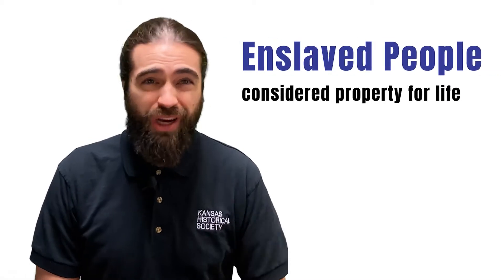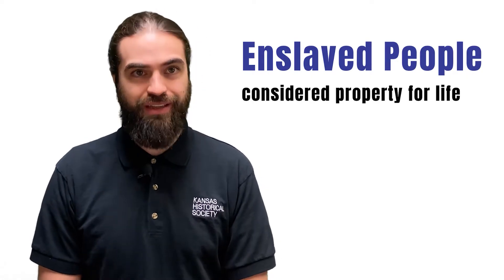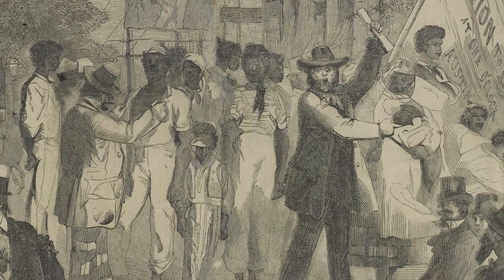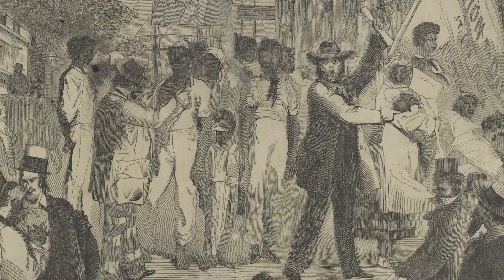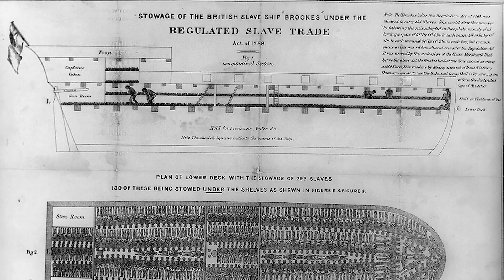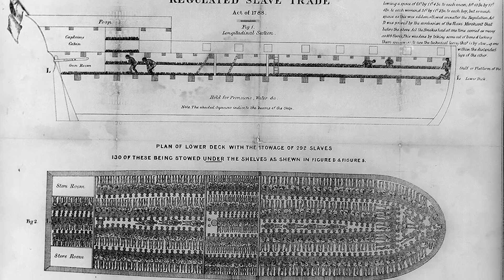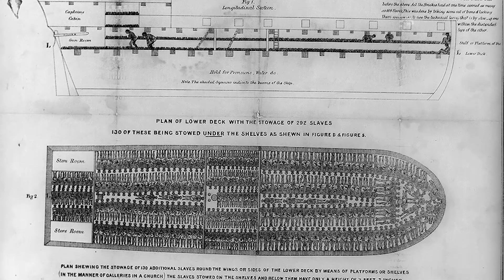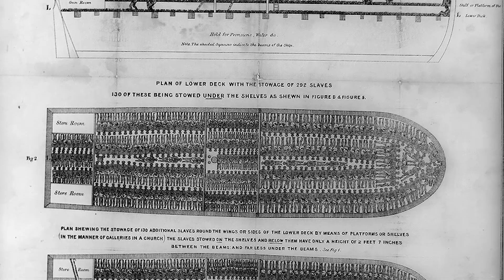Bleeding Kansas Episode 1: Slavery in the United States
This new video series focuses on the saga of Bleeding Kansas and the struggle over the future of slavery in the United States. In this episode, students discover the origins of slavery in the United States and how this issue became so huge that it threatened to tear the nation apart. This video aligns with the Kansas Journey textbook as well as the Kansas History, Government, and Social Studies Standards. Episode one is a fantastic way to explore standard #3, Societies are shaped by Identities, Beliefs, and Practices of Individuals and Groups.

More information on Kansas history is available by visiting our

Want to receive monthly updates from the Kansas Historical Society's Museum and Education Division?

Comments, questions, or requests? We'd love to hear from you!

*The dates for the "Gag Rule" in Congress should read 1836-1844